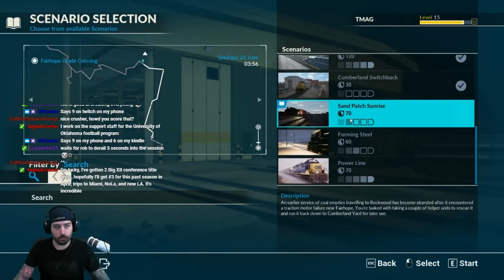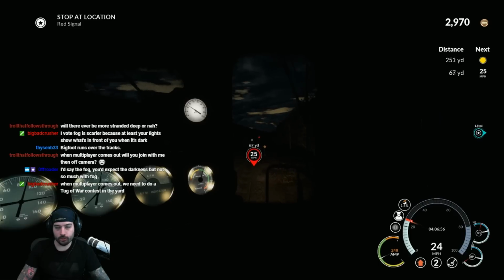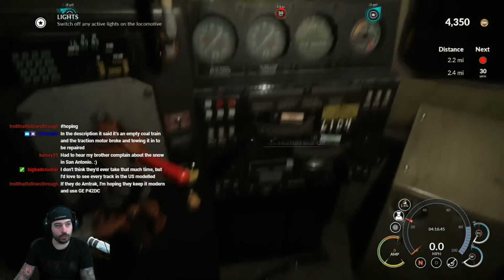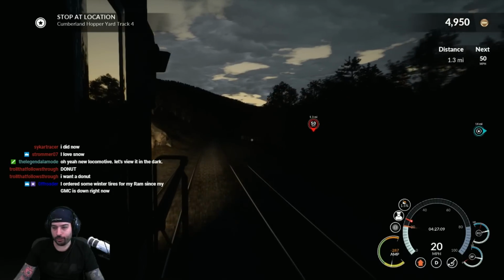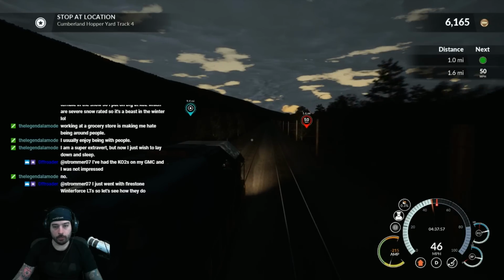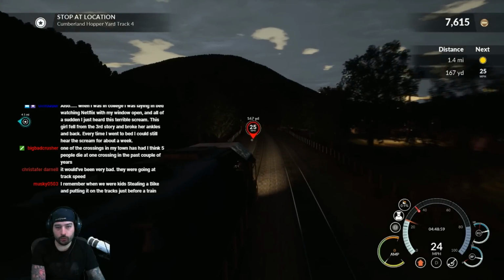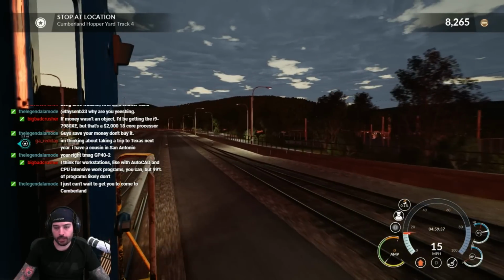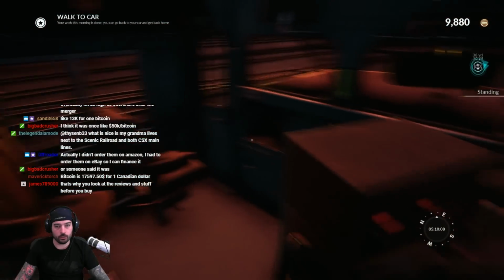Train Sim World: CSX Heavy Haul (PC) - Sand Patch Sunrise - GP40-2 DLC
All donations are doubled and donated to the Cancer Research Institute (up to $5000 per year). We have raised over $3000 for CRI in the past two years. Let's keep it up!

The Middle Aged Gamer playing Train Sim World: CSX Heavy Haul GP40-2 DLC. This scenario is called Sand Patch Sunrise and we are using a pair of GP40-2 locomotives to rescue a train trapped on Sand Patch Grade. We end up bring the train back to Cumberland yard for repairs. Most of the scenario is early morning when it is dark but the sun does start rising once we reach Cumberland.

Hope you guys/girls enjoy!

What's included in the video:

Google Maps: No
Commentary: Yes
Webcam: Yes
Raildriver Camera: No
Live Stream: Yes

Steam: The Middle Aged Gamer  (Make sure to put spaces)
Origin: MiddleAgedGamer
PSN (PS3/PS4): BlacknRedGT

All video footage and monetization of video has been approved by the developers. Please support them, check out:

Game play PC Specs:

32 GB [8 GB x4] DDR4-2400 - G.SKILL Ripjaws 4
ASUS X99-Deluxe LGA 2011-v3
Overclocked 20%

Recording PC Specs:

64 GB [8 GB X8] DDR4-2400 Memory
GeForce GTX 970 - 4GB
MSI X99A XPOWER AC Motherboard
1 x Asetek 510LC Liquid CPU Cooling System